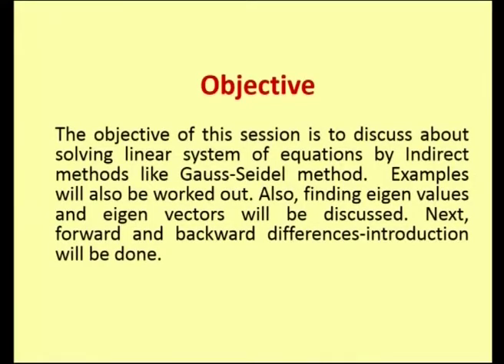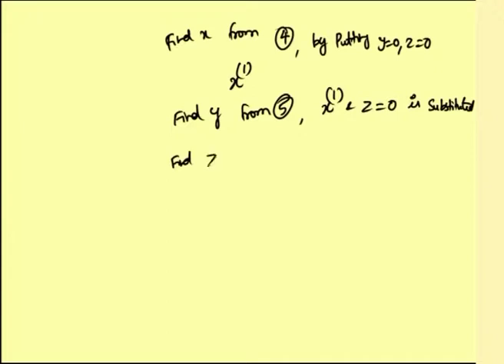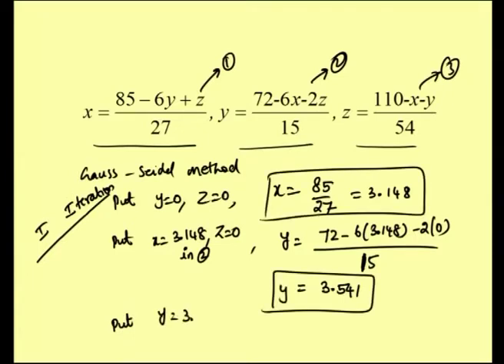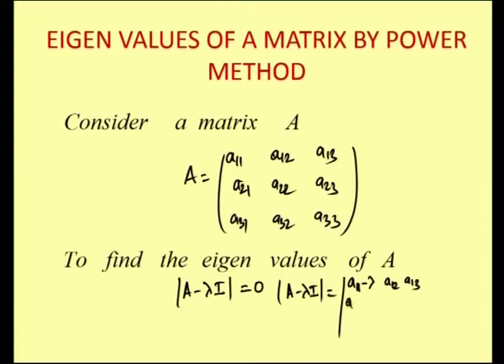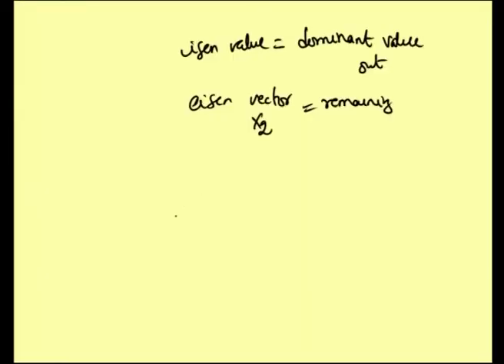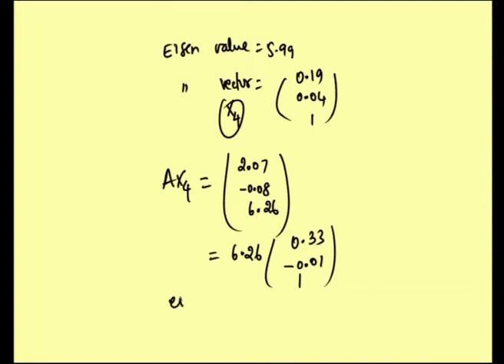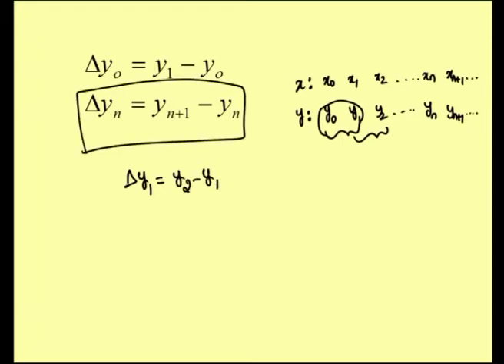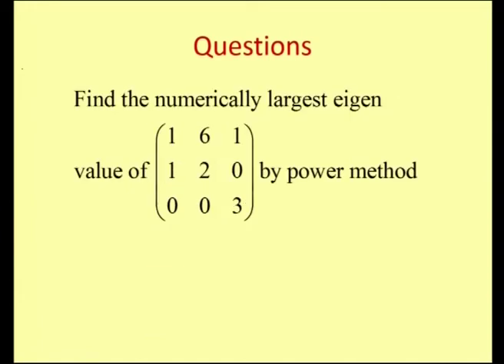NUMERICAL ANALYSIS PART-8